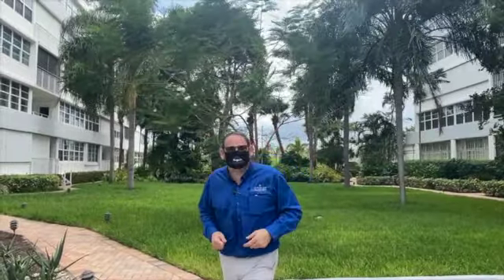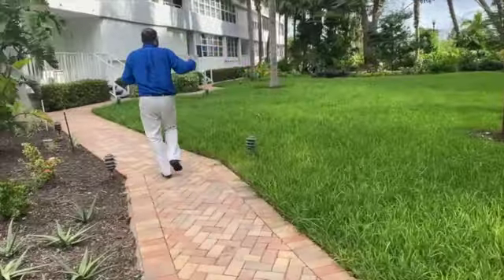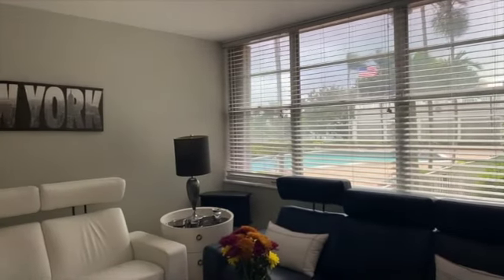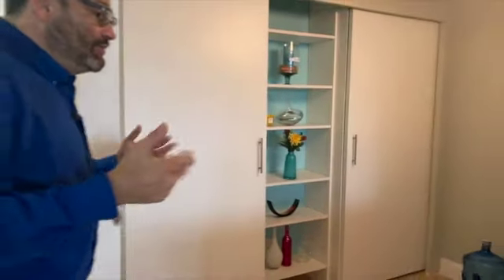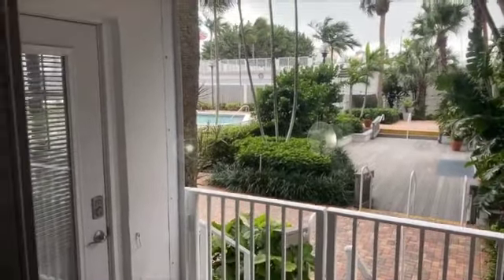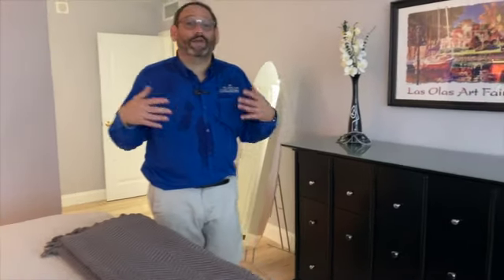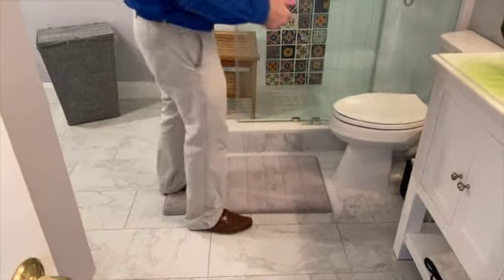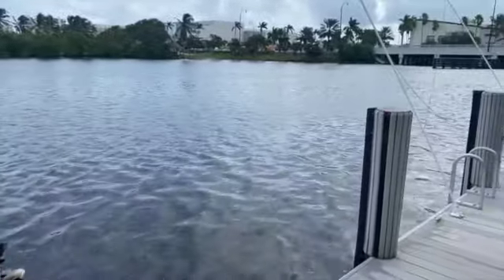FOR SALE 2/2 Intercostal View Fort Lauderdale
FOR SALE 2/2 Intercostal View Fort Lauderdale. One of Ft. Lauderdale's most popular condo complexes located right on the middle river and centrally located to about everything including the beach, dining, shopping, and entertainment.

This unit is one of the largest 2/2 with 1611 s. F. Upgraded Bosch AC unit, high-end lighting, and fans throughout, make-up vanity in primary bath with double glass basin sinks.

The open kitchen adds to the expansive feeling once you enter the living area. All tile floors. This unit has one deeded garage pkg. Basic cable, internet, and wifi are incld. In the maintenance.

Newly refurbished clubhouse. The entire exterior painted one yr. Ago. Beautiful pool area right on the river with boat dockage available for rent.

Management staff on-premises as well as 24 hr. Security guards. A must-see waterfront condo.  Bedrooms: 2
Bathrooms: 2
Square Feet: 1611
Price: $419,900

For more information about this property, please contact Home Owners Listing Team at (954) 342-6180â ¬ or . You can also text 6580871 to 67299.

00:00 - [ Content of first chapter ]
01:00 - [ Content of second chapter ]
02:00 - [ Content of third chapter ]

Listing Team at RelatedISG VirturalRealtor - Virtual Open House
The Home Owners Listing Team at RelatedISG International Realty Team is a team with over 50 years of experience and over 200 Million in sales.  We leverage The Power Of Relationships and Craft Real Estate Solutions Around You.

Home Owner Listing Team at RealtedISG provides everything you need to buy or sell a home in South Florida and the surrounding areas. As a real estate consultant, we can help you learn more about the market value of your home. we can assist you to search for homes in detail with plenty of photos and information about the communities or schools you're interested in. We can offer any assistance with foreclosed homes, houses for sale in South Florida, real estate listings and any other questions you may have.

We consider ourselves a small firm with professionalism and reliability to exceed all of your expectations. We are fully capable, experienced, and knowledgeable to help make your real estate search highly efficient.  We keep up with the new trends and put in, considerable effort to put your dream into action.

8:30AM 9/1/2020

Translated titles:
EN VENTA 2/2 Intercostal View Fort Lauderdale

ZU VERKAUFEN 2/2 Interkostalansicht Fort Lauderdale

A VENDRE 2/2 Vue Intercostale Fort Lauderdale

PARA VENDA 2/2 Intercostal View Fort Lauderdale